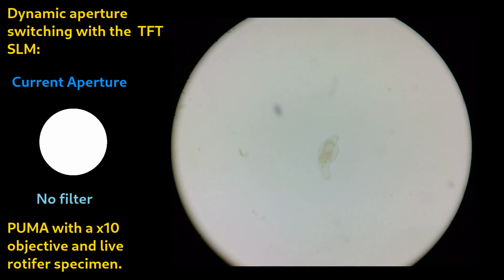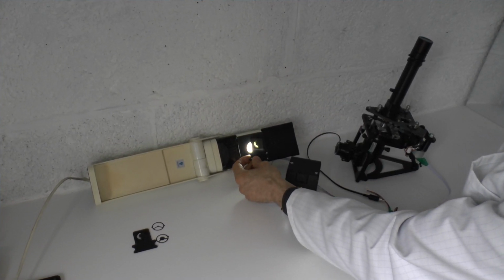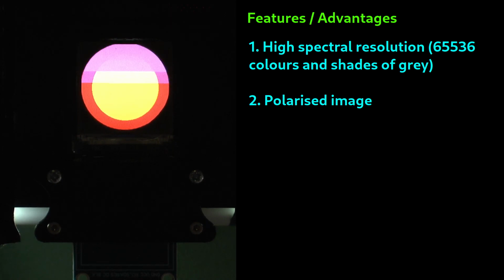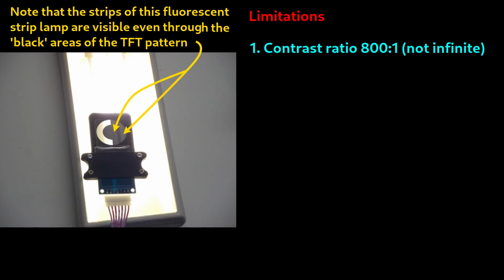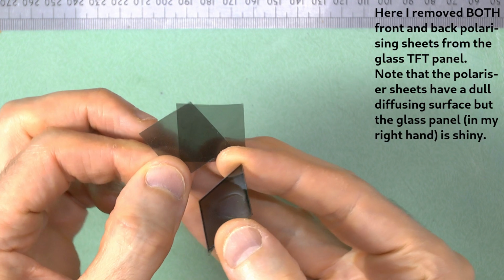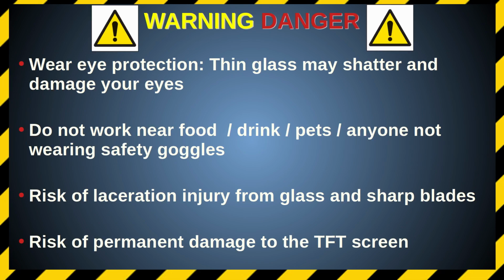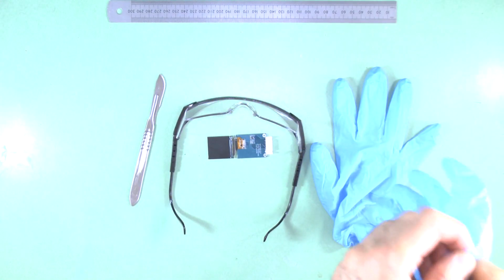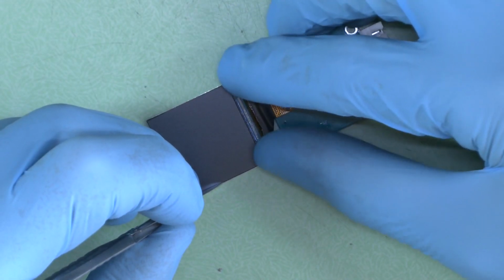How to build the Spatial Light Modulator for the PUMA 3D printed microscope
Learn how to build the spatial light modulator (SLM) of the PUMA 3D printed microscope for advanced computer-controlled Fourier light filtration contrast methods.
PUMA is an open source portable microscope with fluorescence, polarisation, dark ground, phase contrast, epi-illumination and other advanced features.

CONTENTS
00:08    Intro
01:29    Types of SLM
03:33    Pros and Cons of the PUMA SLM
06:53    WARNING! Dangers of making the SLM.
07:57    How to Build the SLM
29:50    How to insert and remove the SLM from a slot

4. Spread the word - post the news about PUMA and link to this YouTube channel on your social media sites and any other outreach method (tell your friends, colleagues, students or teachers and lecturers about PUMA, for example).

For the latest details see the 'Bill_of_Materials' (BoM) on the PUMA GitHub The following notes explain the changes made while preparing this video. These changes have been on GitHub prior to release of this video.

3D Printed Models Updated for this Video
The below changes were made and uploaded to GitHub on 17th May 2022)
Dominus:
- Condenser_23_30 - Improved 30 mm lens fitment and screw head cut-outs.
- Condenser_base - Modified to have a circular diaphragm over the thread. This provides a guide for any filter slider (including the SLM) and prevents the front of the filter getting stuck at the far end.
- Cnd_to_UC - Modified to have the top thread shortened by 0.5 mm. This is to ensure it does not contact the above-mentioned diaphragm on the condenser base and raise the diaphragm thereby potentially impeding the passage of a filter / SLM
- Cnd_mirror_holder_socket - Modified to have the top thread shortened by 0.5 mm (same reason as for the Cnd_to_UC above).

Non-Printed Parts and Tools
No changes were introduced with this video. For non-printed parts see the BoM.
Tools include:
- Safety goggles and gloves
- flat bladed knife e.g. Stanley knife
- surgical scalpel (No.4 handle and No 22 blade) or similar craft knife
- Scissors
- Some soft packing foam or polystyrene to rest TFT screen on during cutting
- Fine toothed craft saw to cut the PCB (I use a Zona SA35/050 52-Teeth Razor Saw)
- two part epoxy resin
- 1.5 mm Allen key
- solder and soldering iron, stand, sponge, etc.
- long nosed pliars
- TFT screen driver and power supply of your choice. You must ensure you use the right voltage equipment for your model of TFT.

2. The official PUMA GitHub page where you can download the specs and source files to build or customise your own PUMA system:

3. The scientific peer reviewed publication on PUMA that was published in 2021 in the Journal of Microscopy (a journal of the Royal Microscopical Society) available here:

PJT 04/06/22